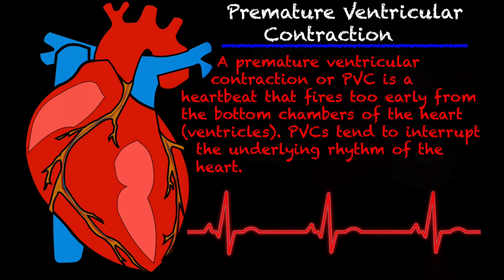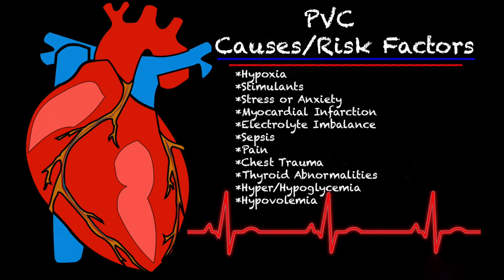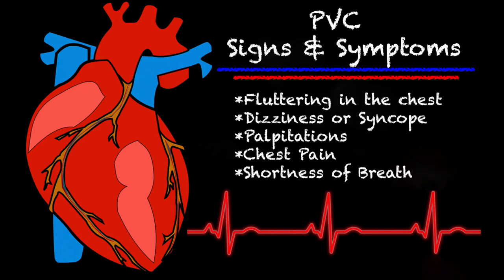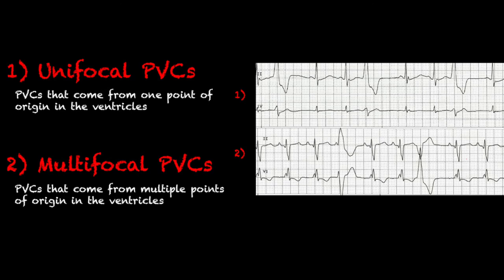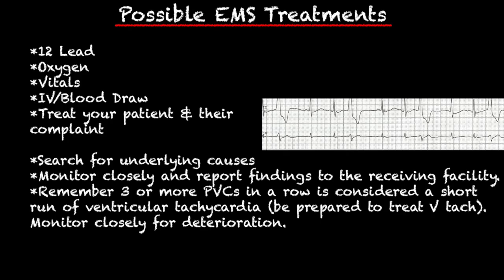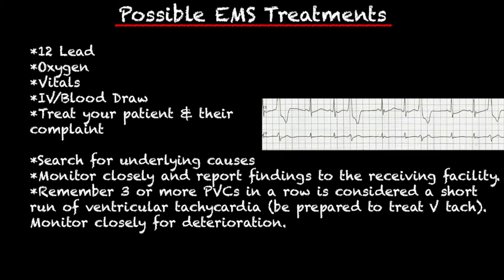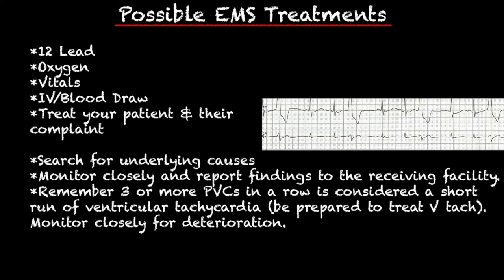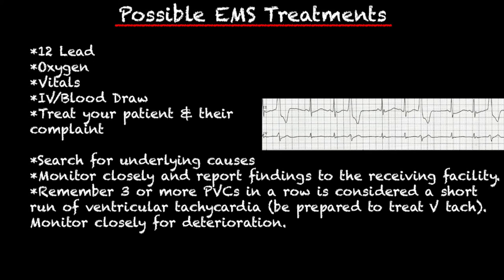EMS Cardiology || Tachy Tuesday: Premature Ventricular Contractions (PVC)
Need a little help learning your cardiac rhythms? Tune in to learn the basics of a PVC.

Instagram.com/lightssirensaction

Catch up on past videos!

WHAT I WISH I WOULD HAVE KNOWN BEFORE I WENT INTO EMS || YOU WILL MESS UP SOMETIMES

Keep an eye out for the future website lightssirensaction.com